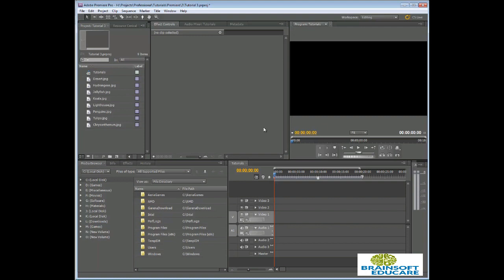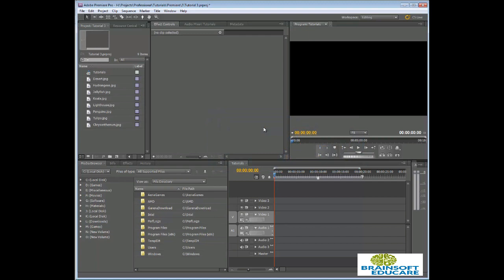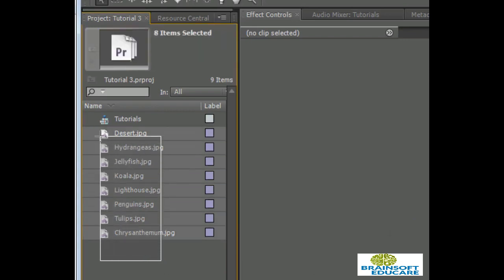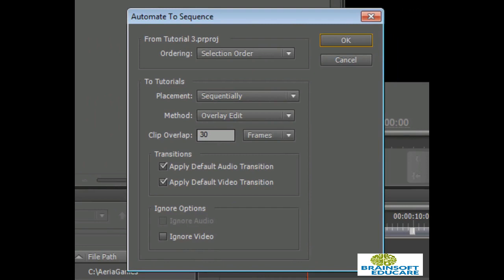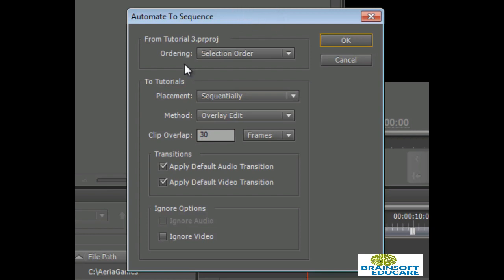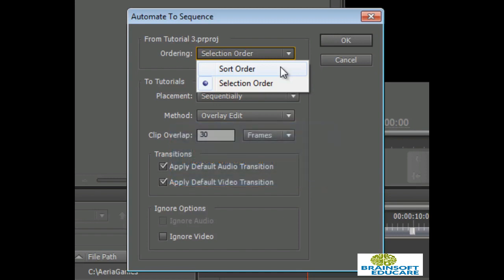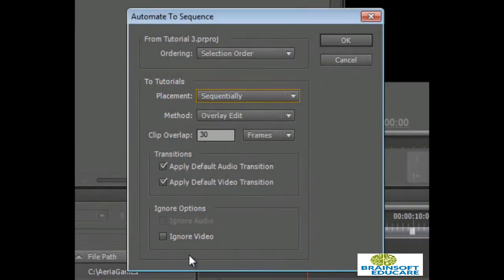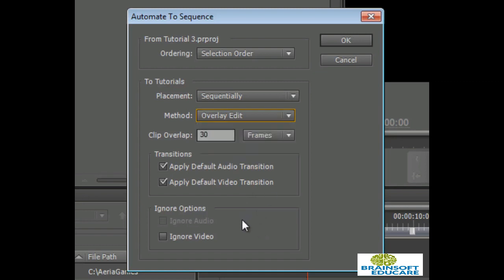Create Montage Animation in Adobe Premiere Pro | Adobe Premiere Pro Complete Course.